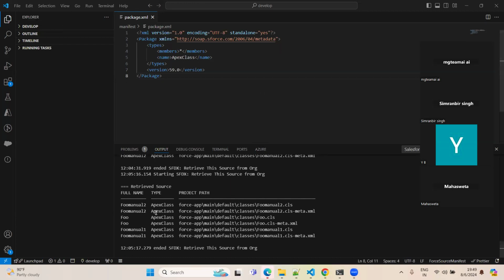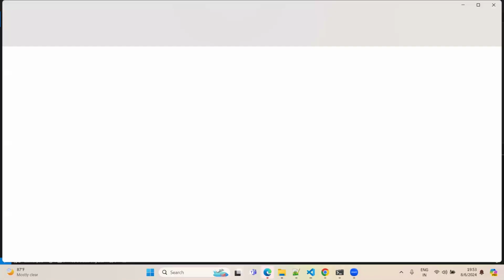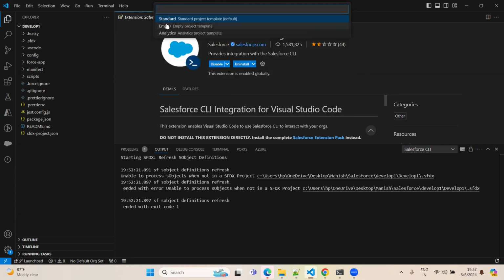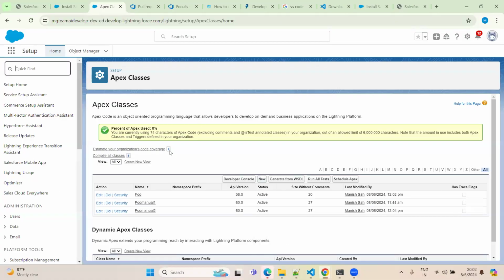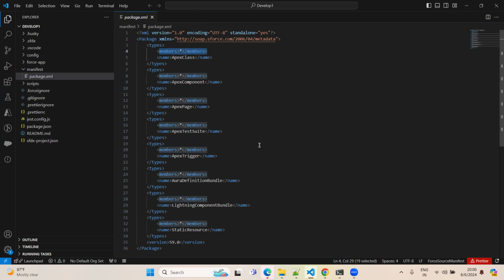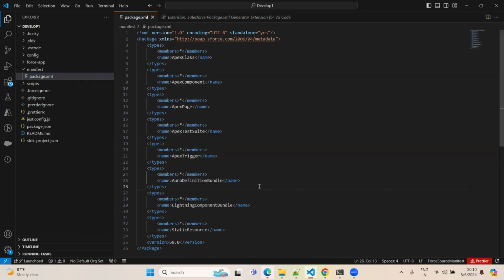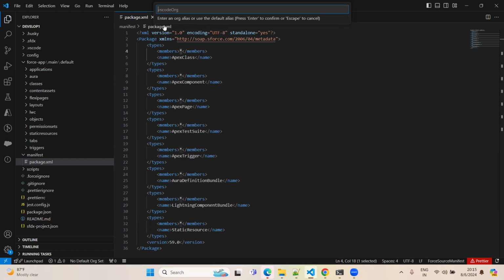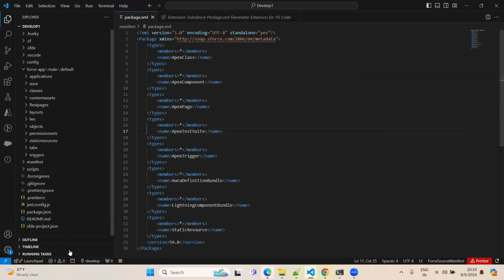SESSION 16 DevOps Azure CICD Part05